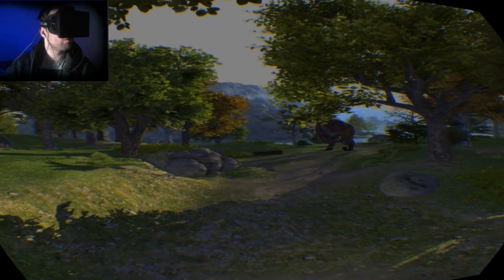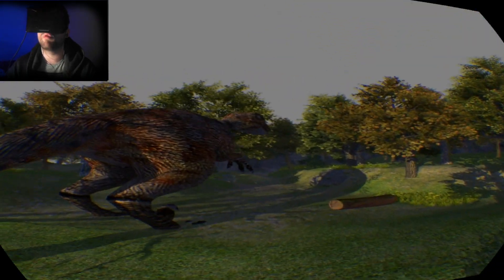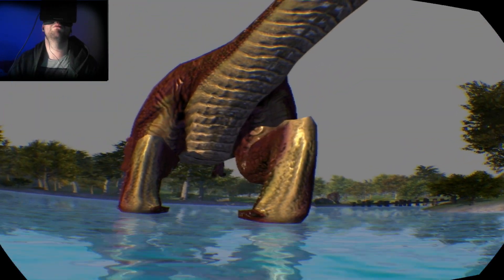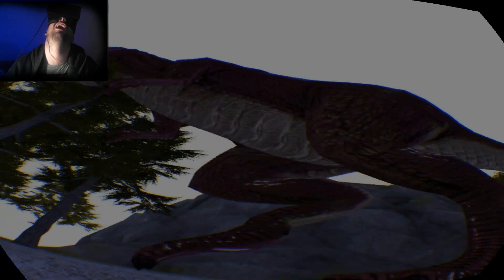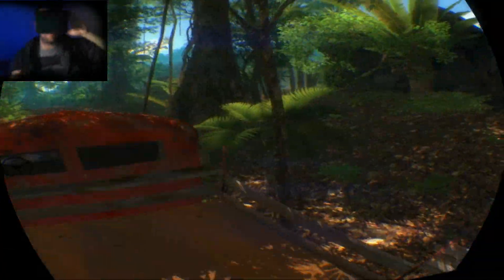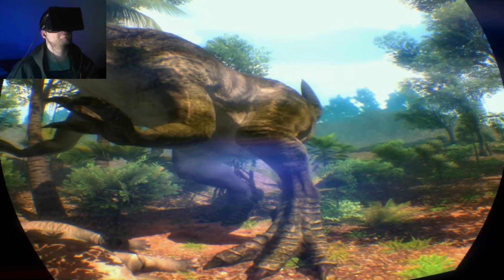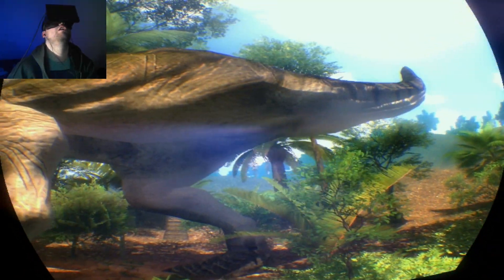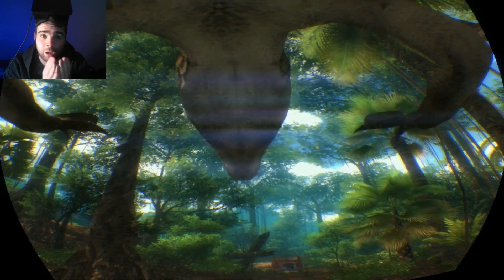Jurassic Rift / Dino Park | VIRTUAL REALITY DINOSAURS (Oculus Rift)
Is what it says on the tin really. Two different tech demos (one amazing, one okay) but both featuring huge dinosaurs. Stick around for the second one as that's definitely the better of the two. Also found a way of recording/editing the rift that I'm happier with.

And for alternate sources of British Banter, come say hello on Facebook